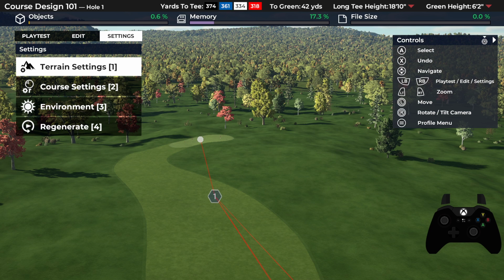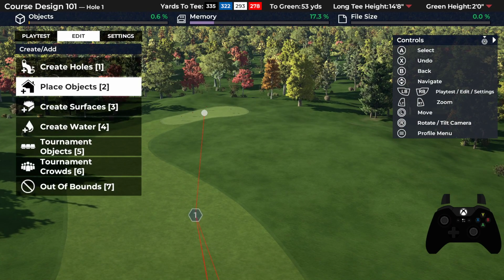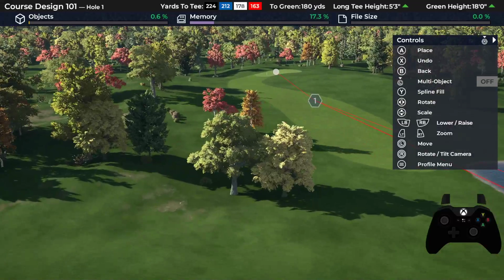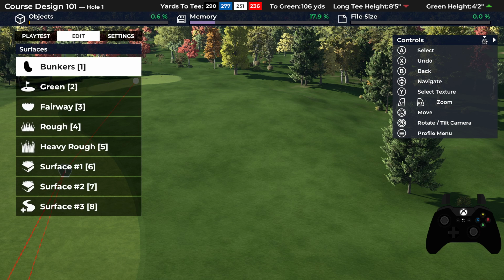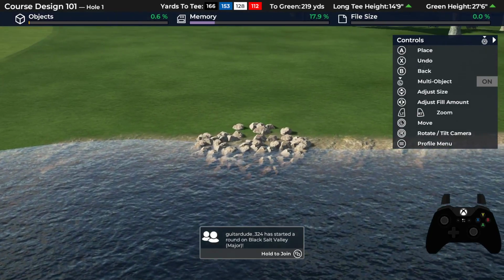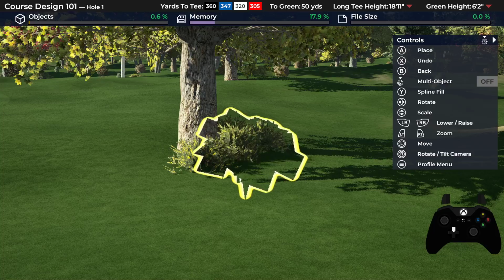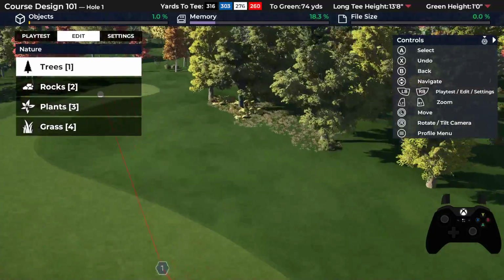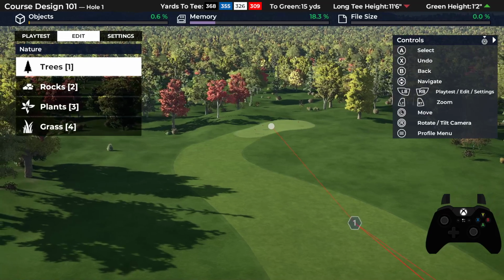Course Design 101 (PGA Tour 2K21) Episode 8 - An Introduction to Planting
In this tutorial we look at the very basics of planting and a few general tips to start making your course look as good as it plays!